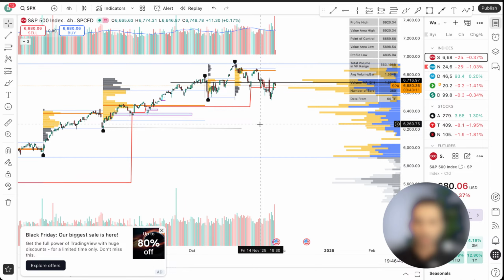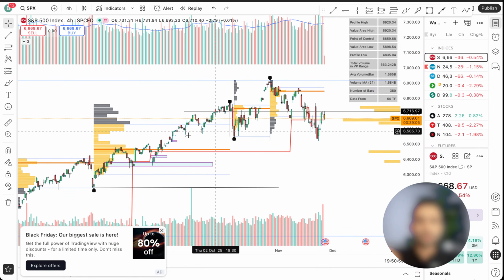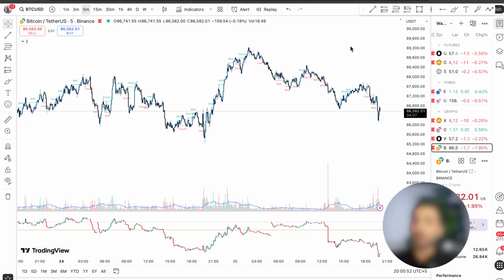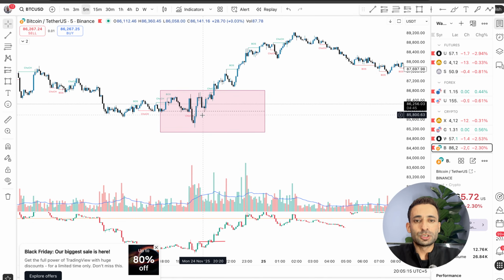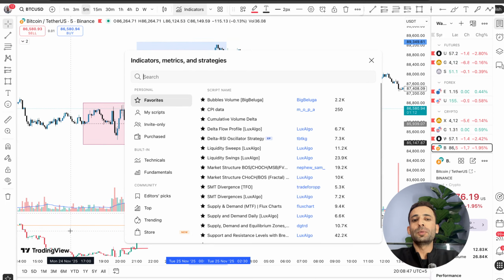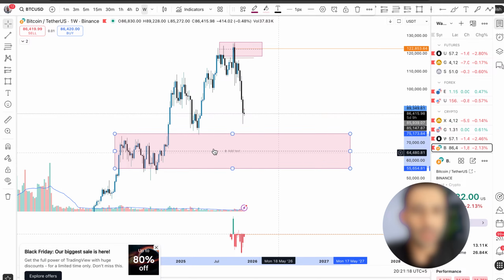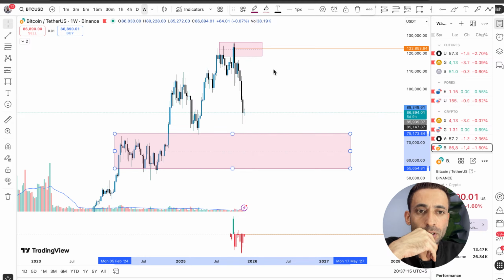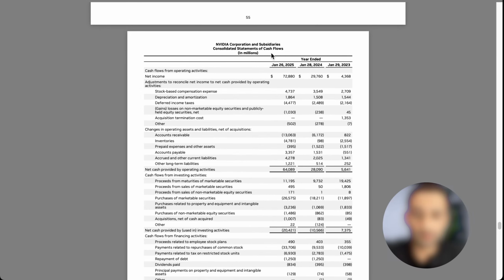Ben’s Market Analysis Live Stream